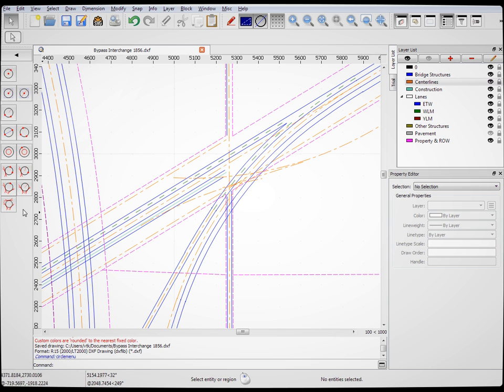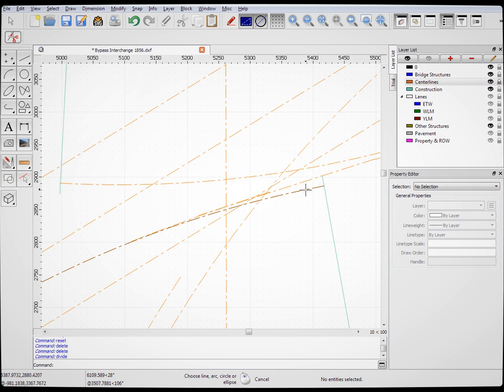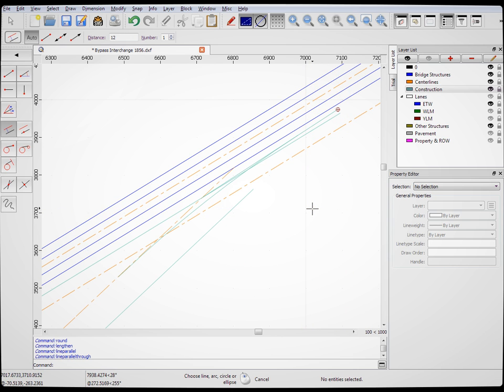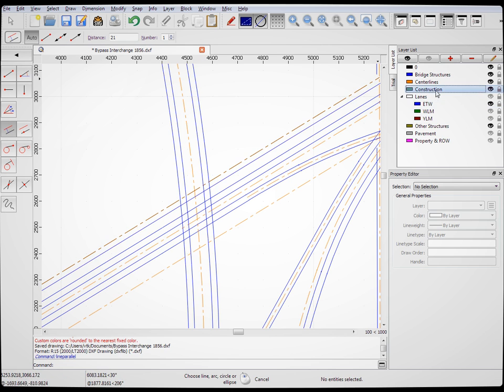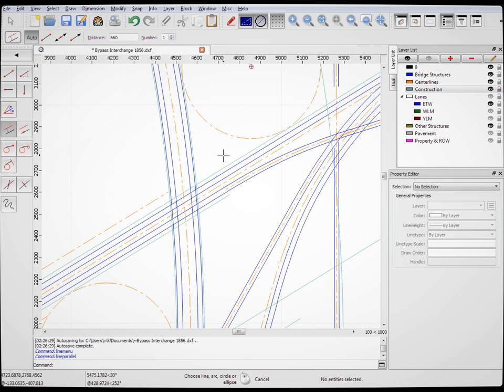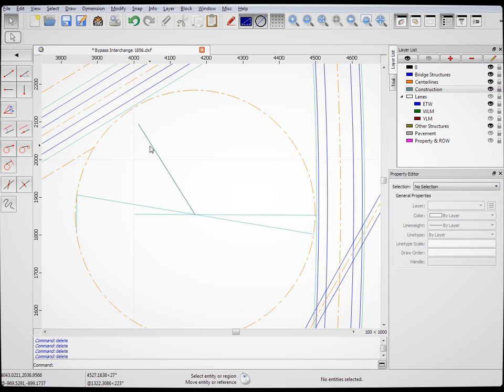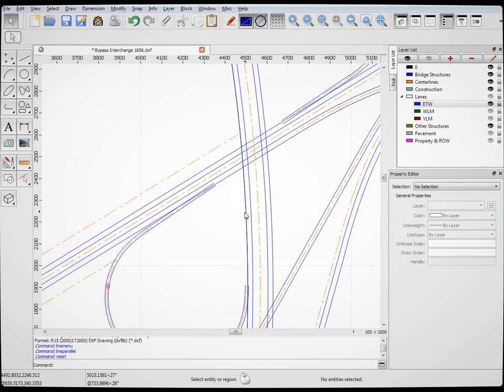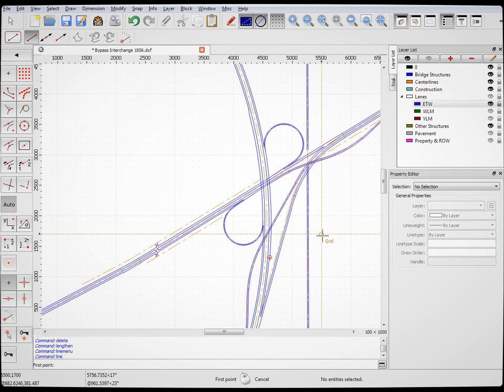Happy Little Roundabouts episode 1857B